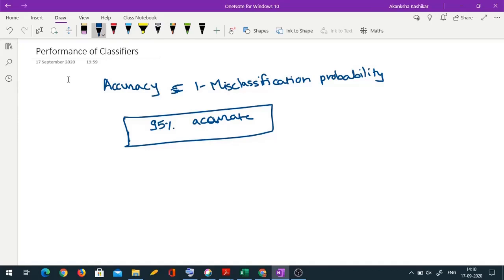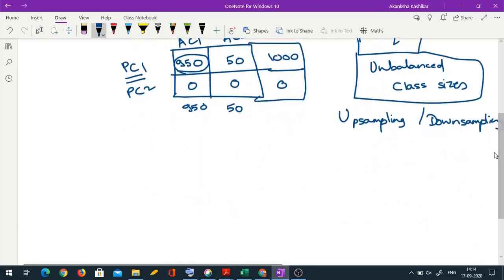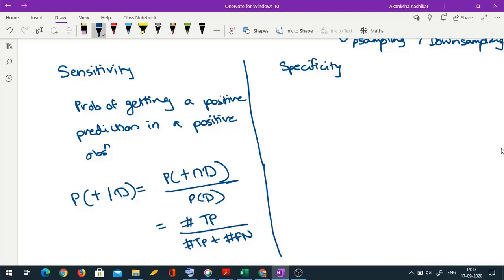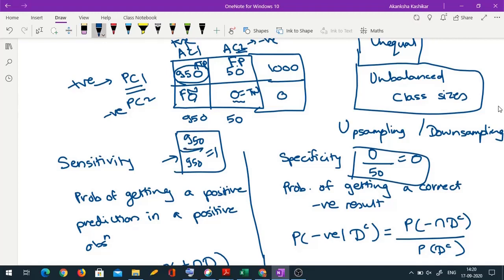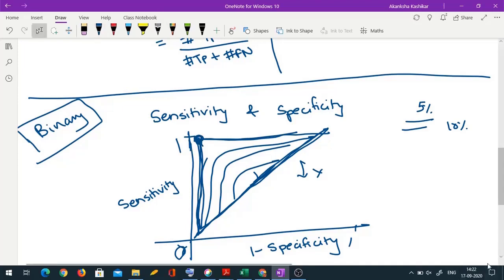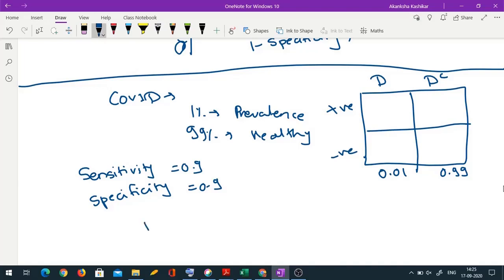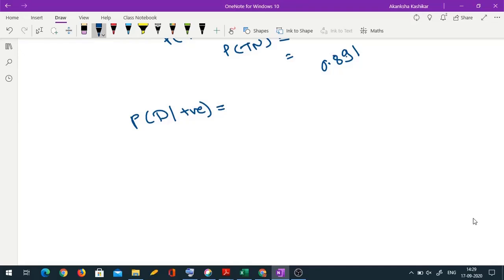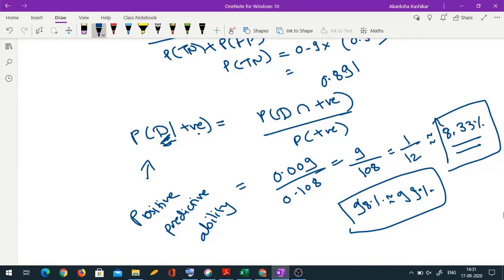AY21-22-STO13 - Lecture 49- Classifier Performance